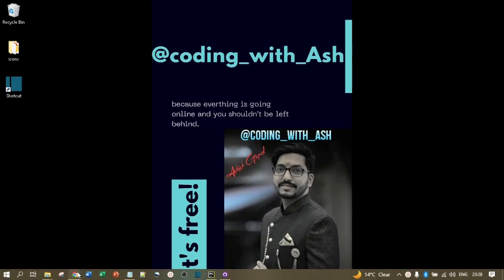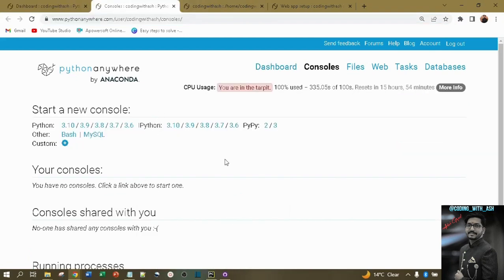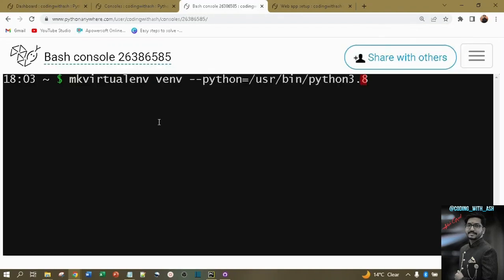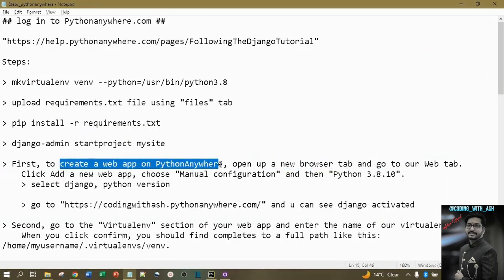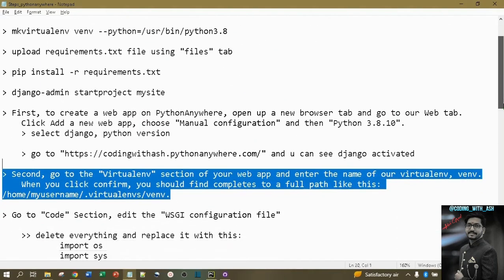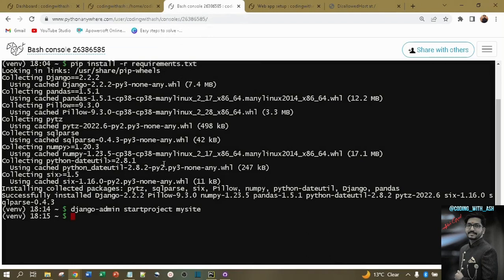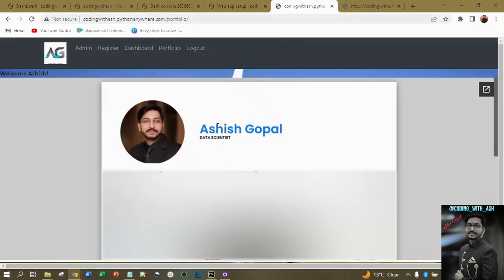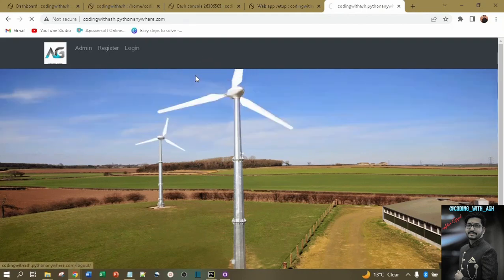How to host Django flask website for Free in just few minutes | django hosting | pythonanywhere.com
Learn to host a django website in pythonanywhere.com with your custom domain for free, and save hundreds of dollars per year in web hosting.